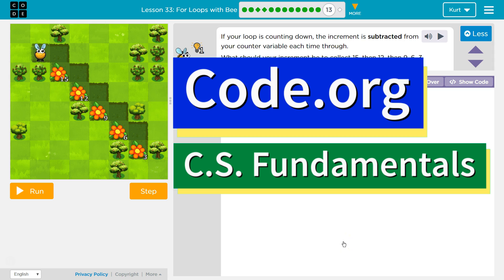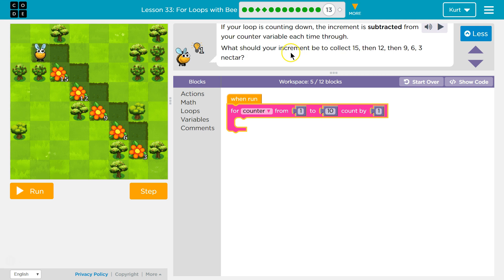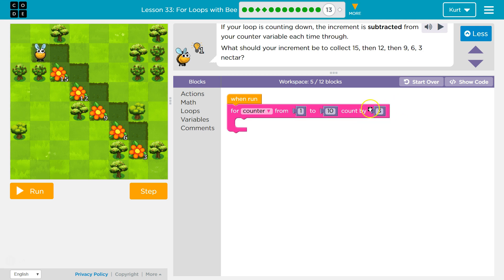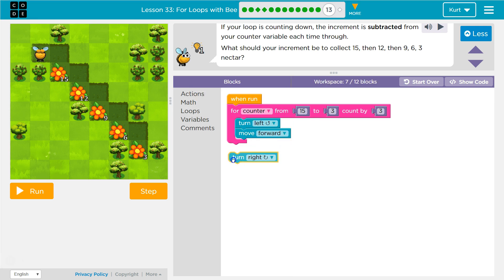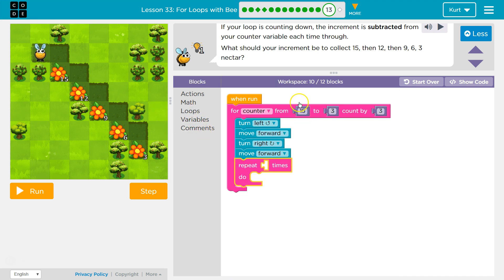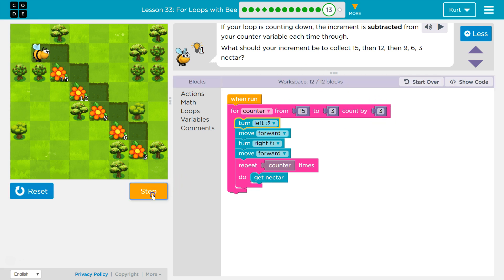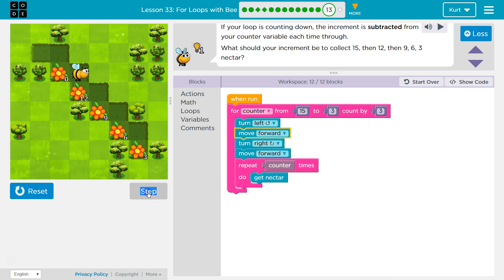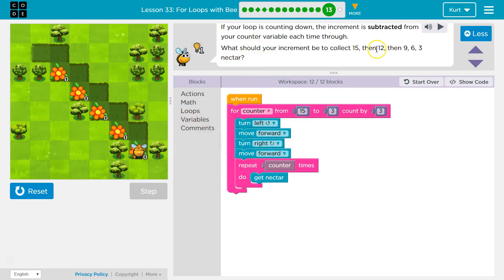For Loops with Bee CS Express Lesson 22.13 Code.org Tutorial with Answers